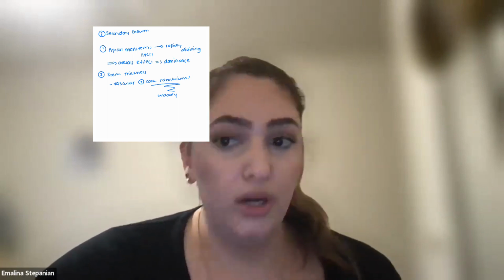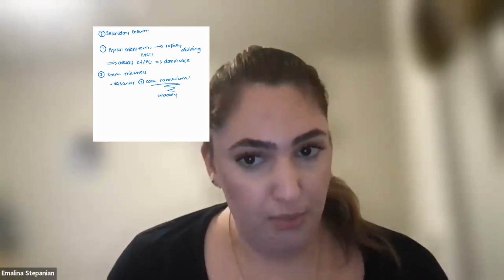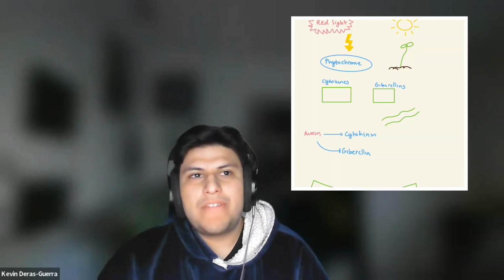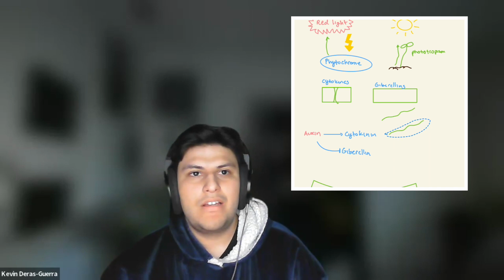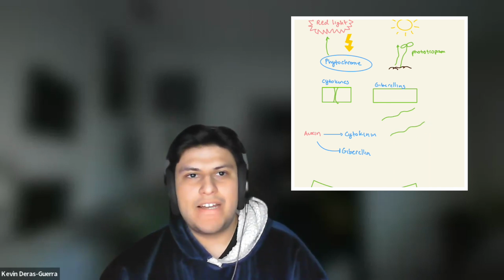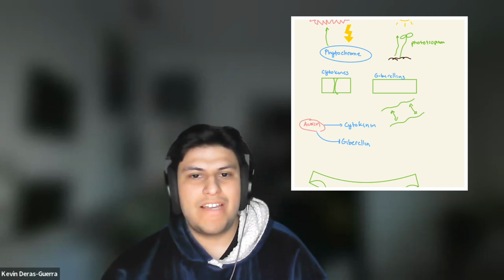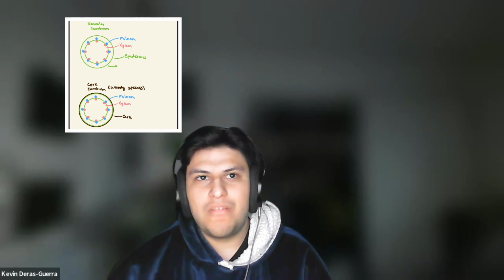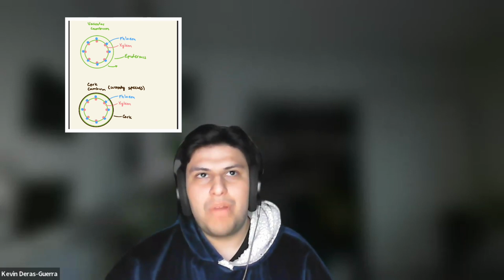PLB 112: Stem Development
Emalina Stepanian, Kevin Deras-Guerra, Naomi Sanchez